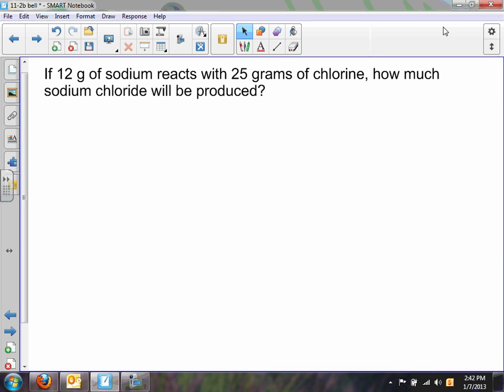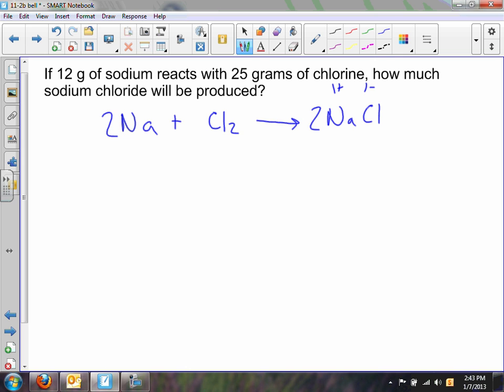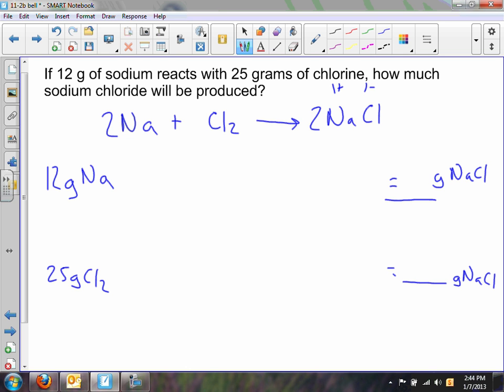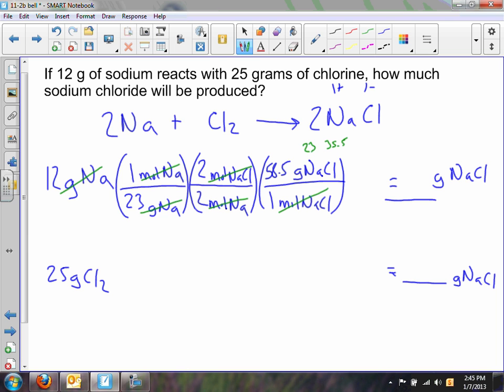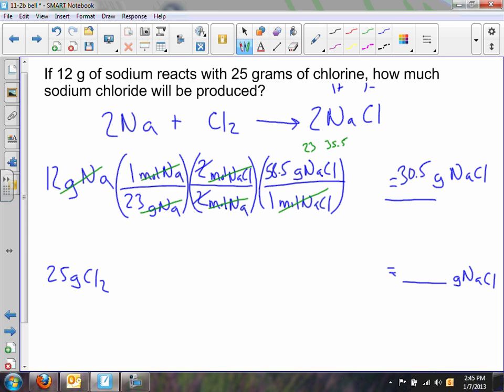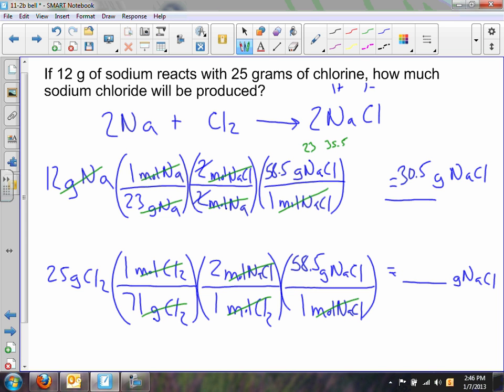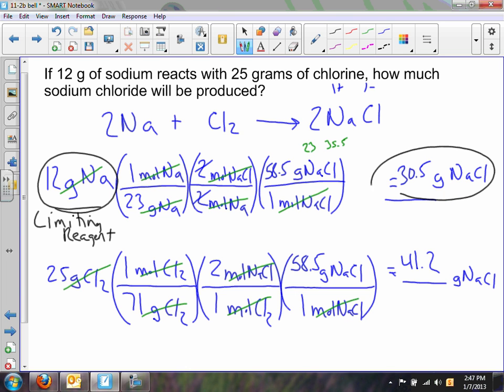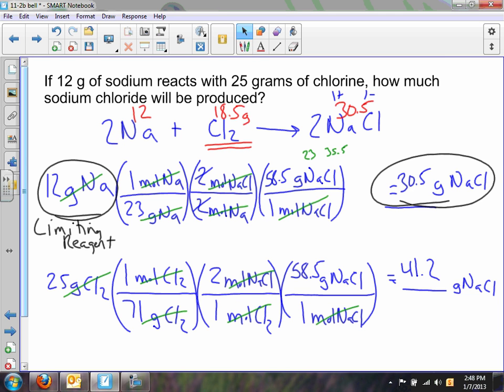11 3 alternate limiting reagent problem